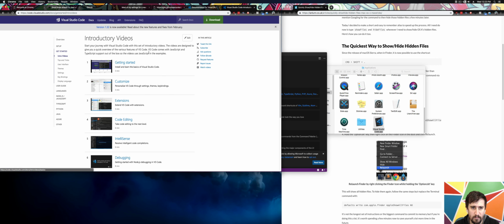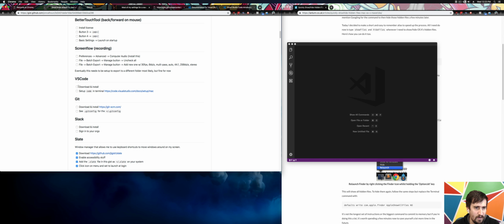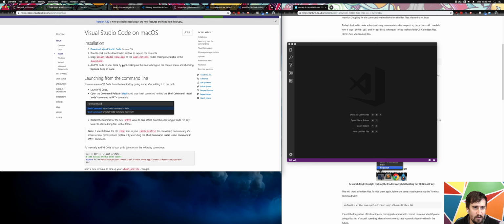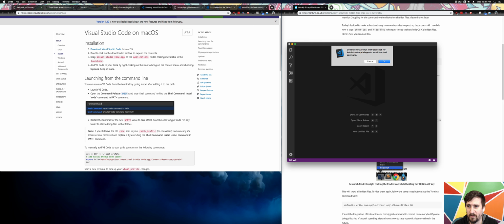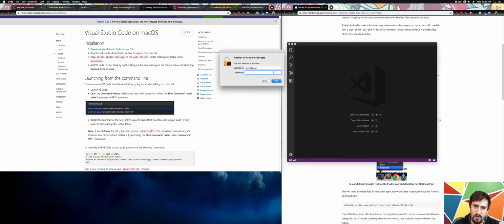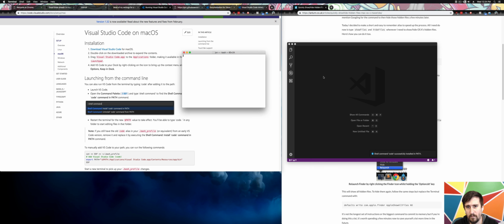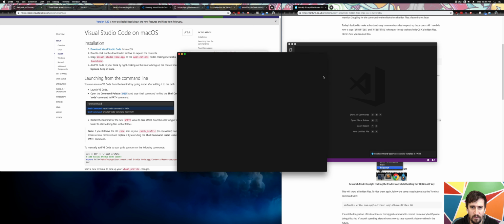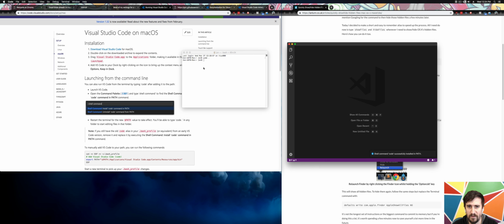Gopher Kit #06 - Install VS Code